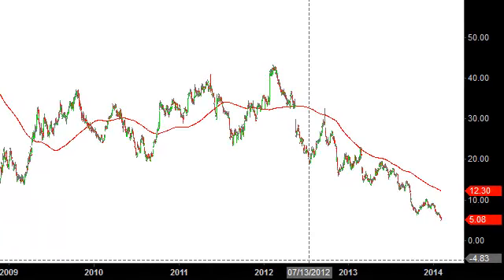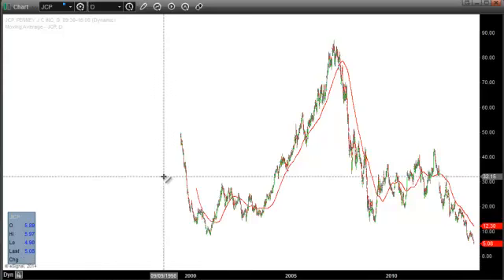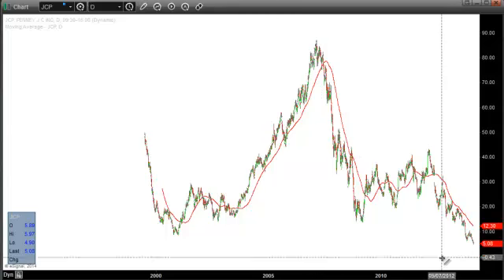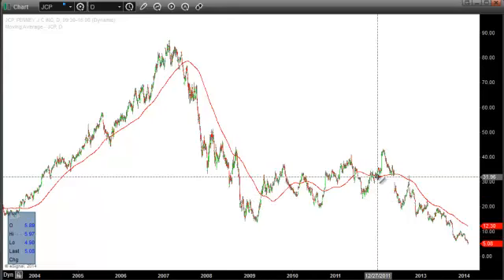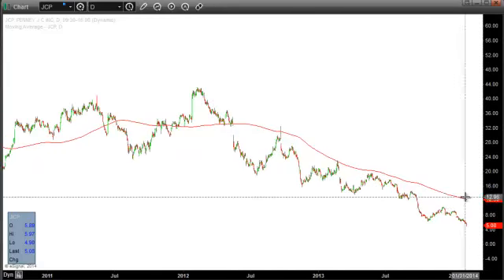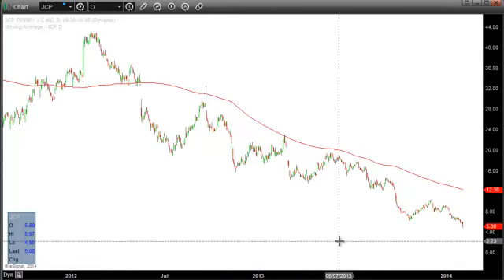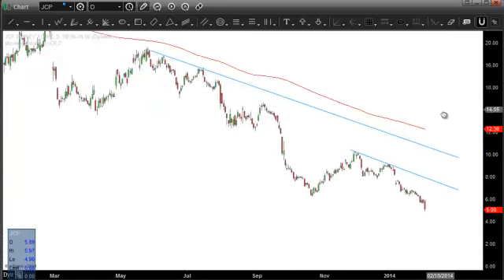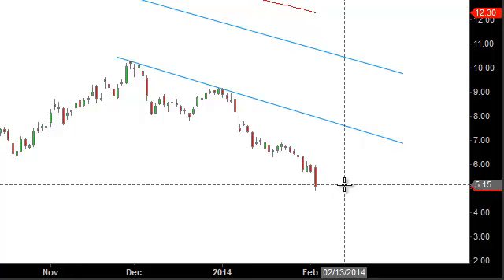JC Penney Stock, Don't Fight The Trend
Many have tried to fight the downside trending JC Penney stock over the past two years.  But fighting the bigger picture trend is rarely a great idea.  Here is my straight-forward approach to stay the trend in a stock like JC Penney